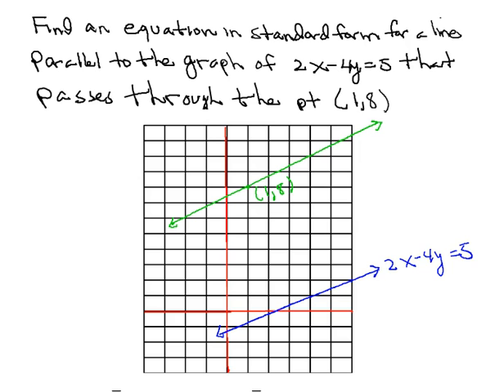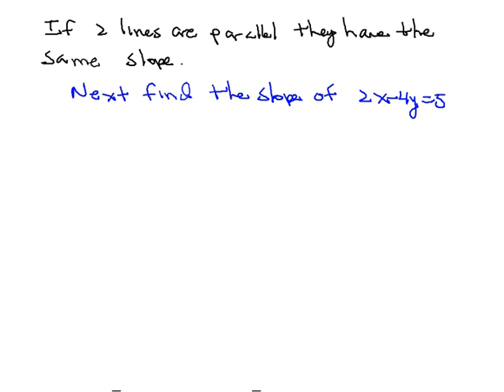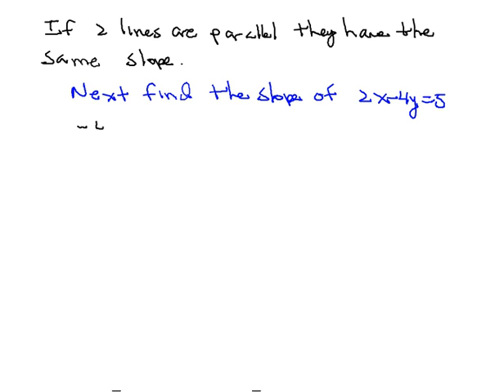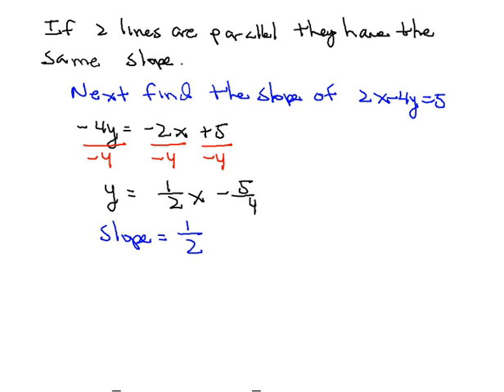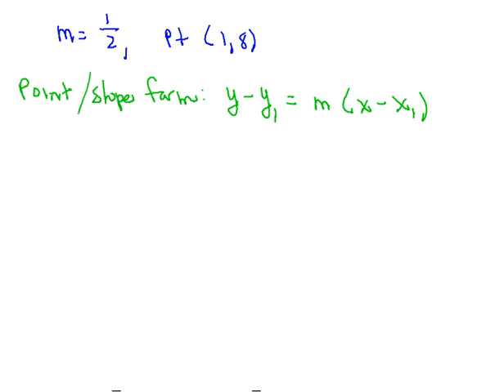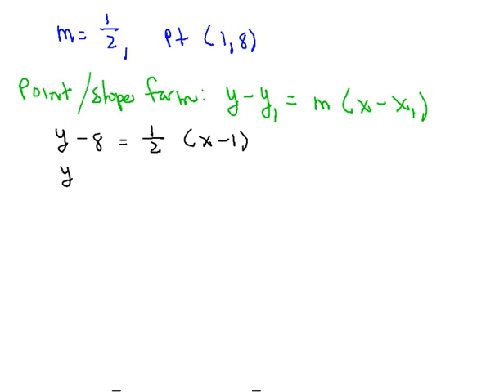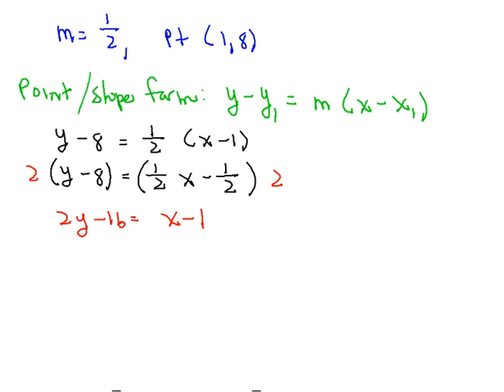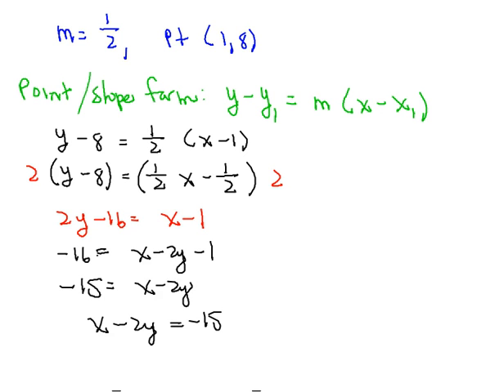MAT 1460 4 4 6